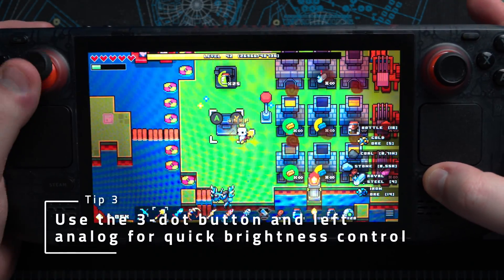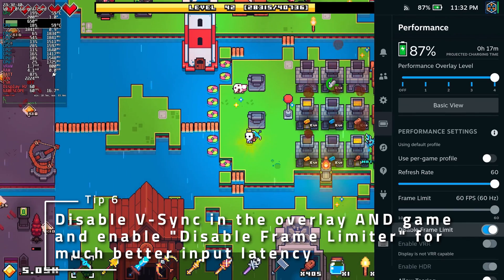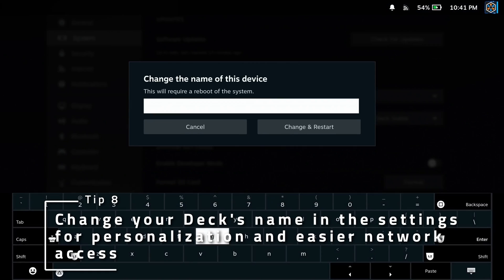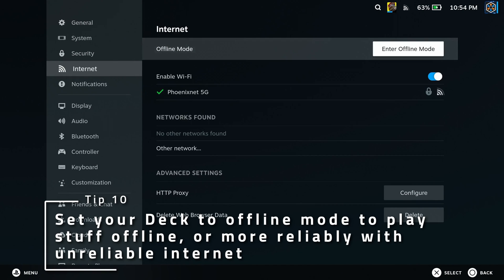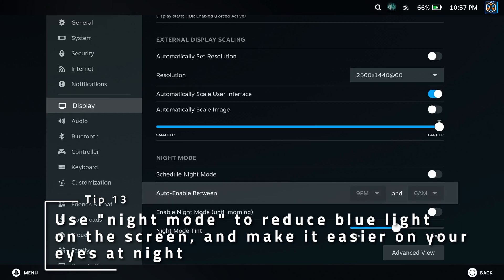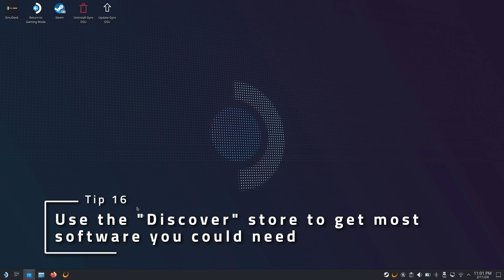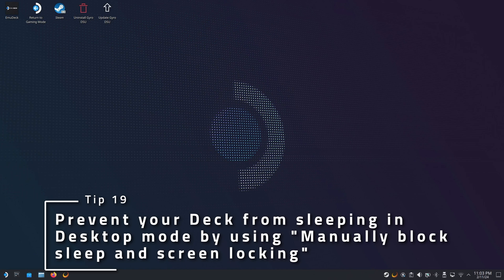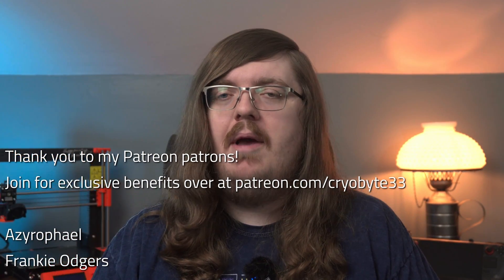20 GAME-CHANGING Tips & Tricks For Steam Deck!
Hey everyone, I have some tips and tricks for you this week! It's another shorter one while I cook up some bigger stuff, so I hope you enjoy!

Chapters:
0:00 - Intro
0:30 - Hidden Cheat Sheet
0:40 - Simpler Screenshots
0:50 - Quick Brightness Adjustment
1:05 - Show Me The Games
1:16 - More Stable FPS
1:27 - Lower Your Latency
1:43 - Battery At-A-Glance
1:57 - Address Your Deck
2:15 - Extend SSD Life & Speed Up Downloads
2:40 - Worry-Free Offline
2:52 - Suppress The Noise
3:04 - Dull-No-More
3:26 - Blue Light Filtration
3:41 - Better Temperatures
3:55 - Computer-On-The-Go
4:06 - Steam Deck App Store
4:16 - See Every File
4:34 - Keep Your Games Downloading
4:43 - Temporarily Stay Awake
5:03 - Emulation Powerhouse
5:19 - Wrapping Up